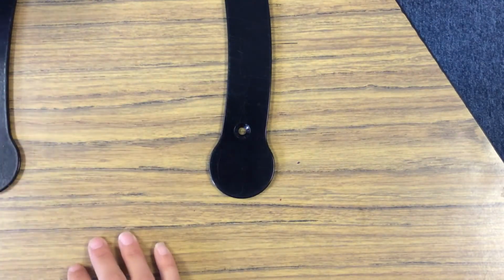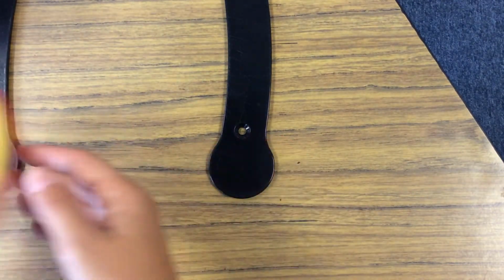Unit 1, Day 5 Math Lesson